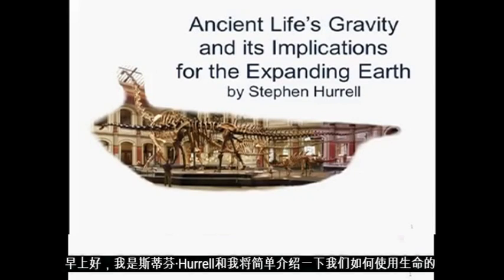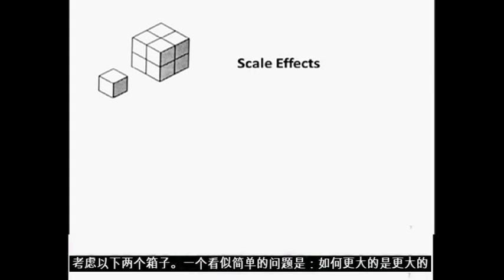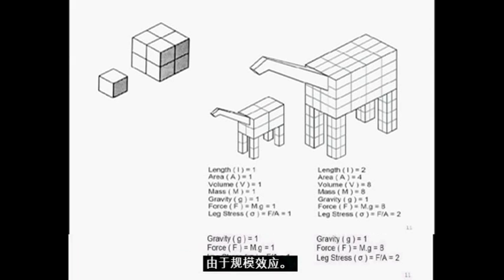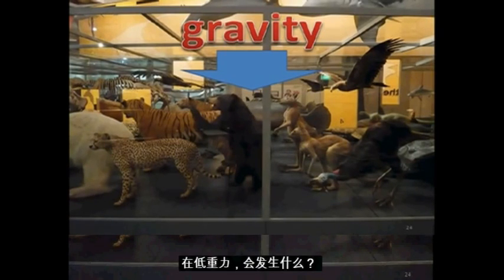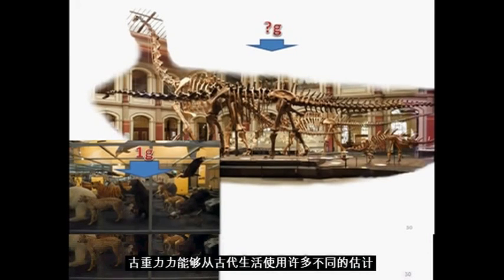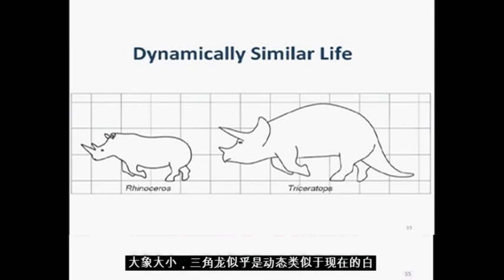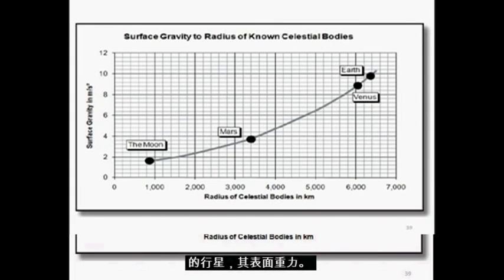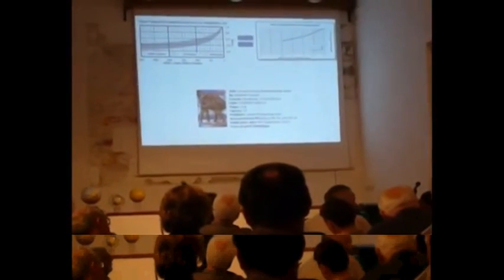古代生活的重心（与中国字幕）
为什么恐龙这么大？找出由斯蒂芬·Hurrell提出了谈话，在“地球膨胀的证据”，在地球物理艾里斯，西西里岛国际学校举行的研讨会。